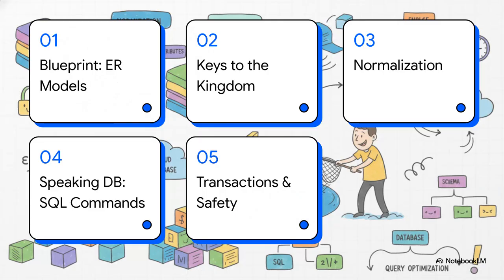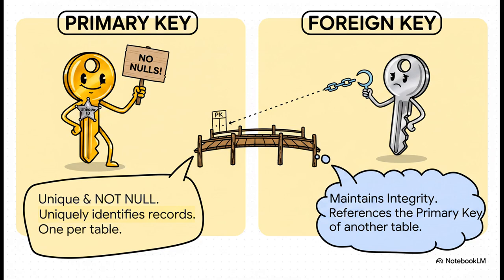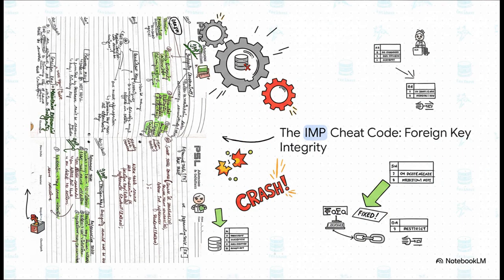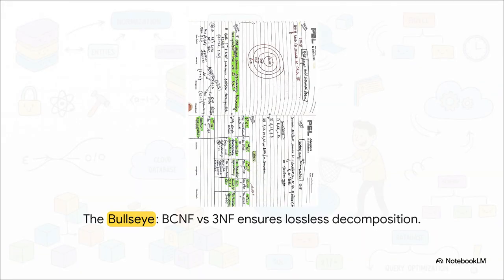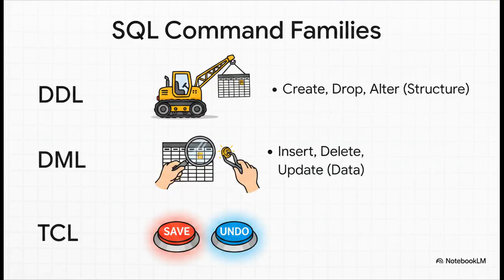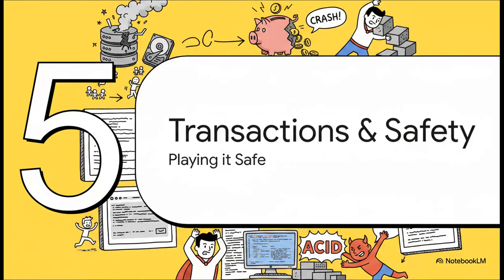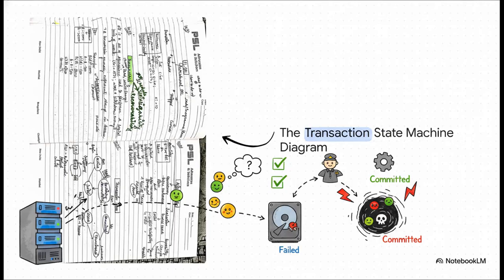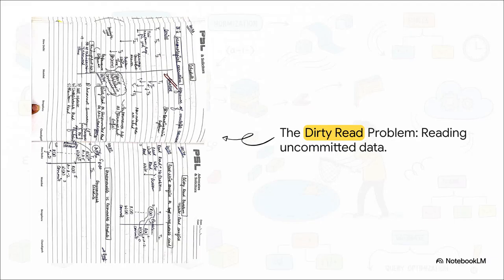Complete DBMS in just 9 Minutes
A comprehensive overview of the Fundamentals of Database Management Systems based on the handwritten study notes, covering core concepts such as ER models, normalization (1NF to BCNF), SQL commands, transaction management, and indexing.